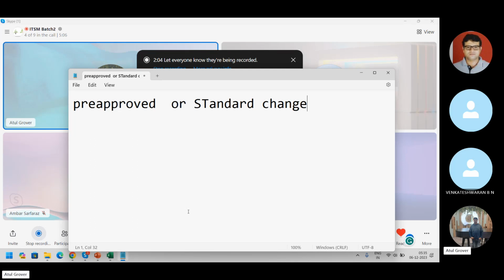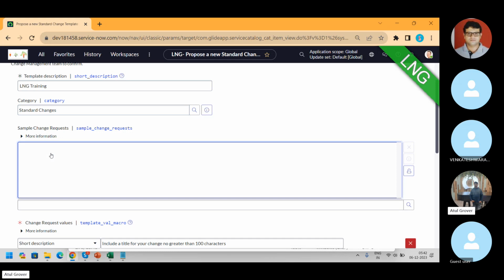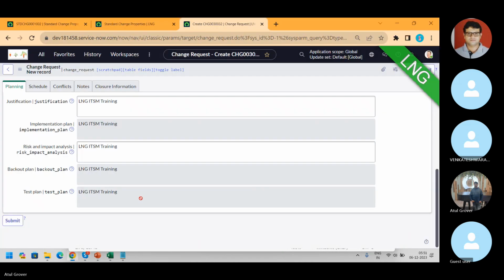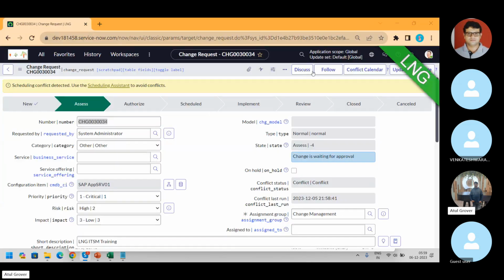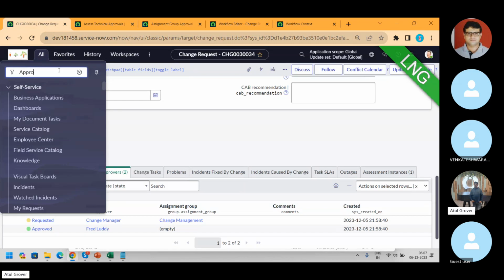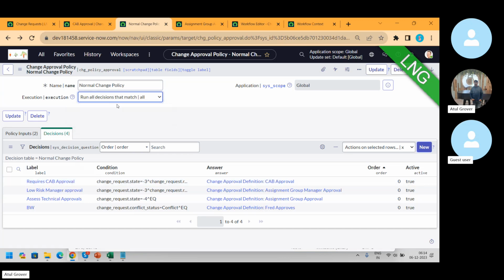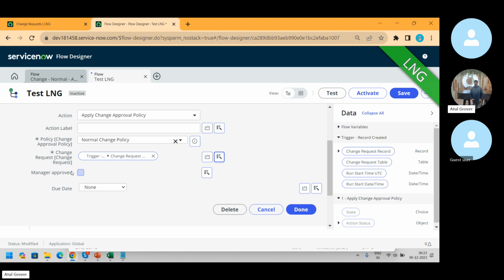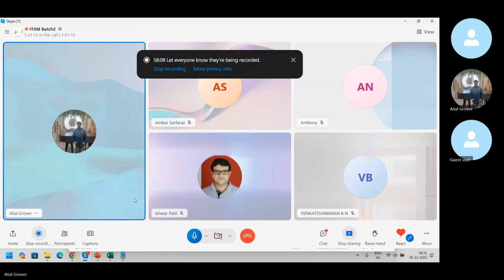CIS - ITSM Batch 2 | Day 22 | Standard Change - Proposal - Template - Approval Policies - Flows